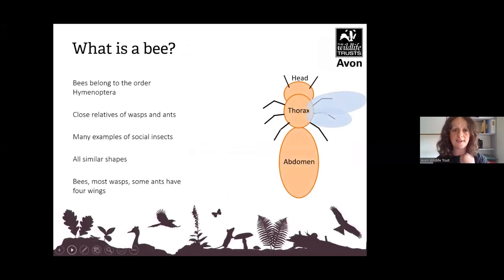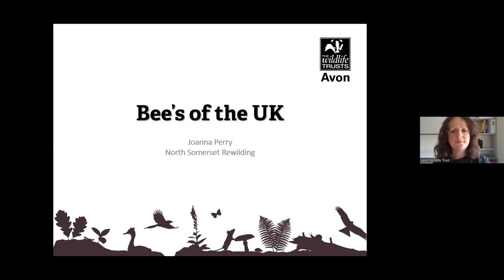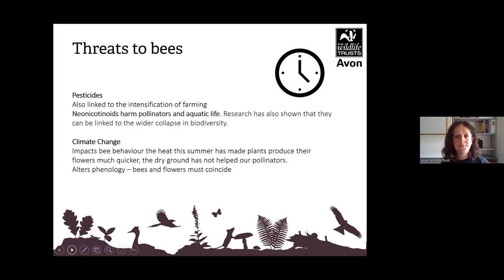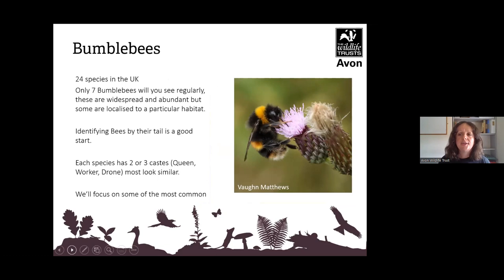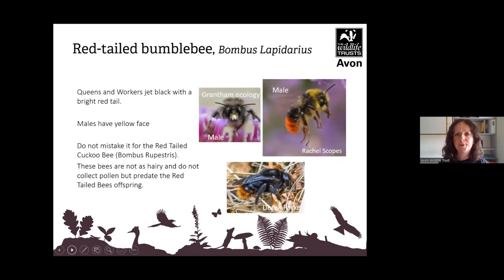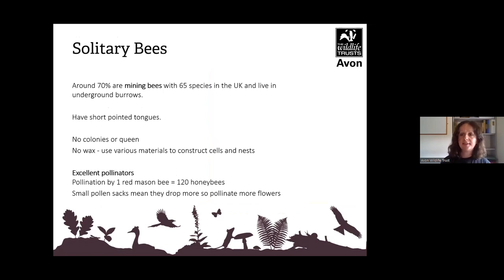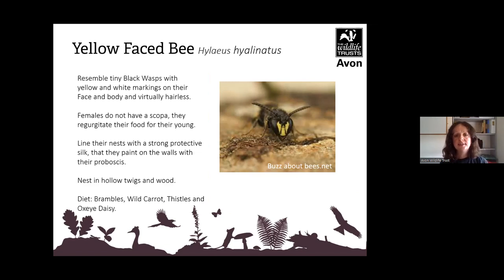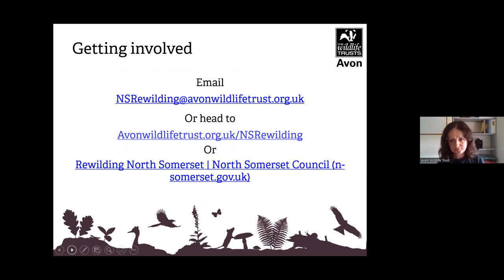Bee identification with the North Somerset Rewilding Champions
A webinar with our North Somerset Rewilding Champions, all about identifying local bees and insects which look like bees!

The North Somerset Council Rewilding Champions project is lottery funded and delivered by Avon Wildlife Trust.